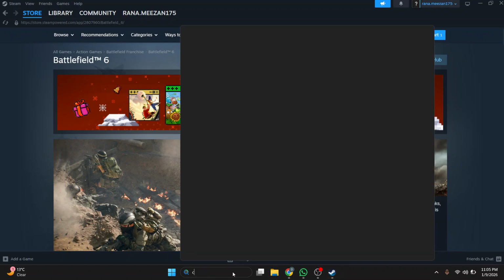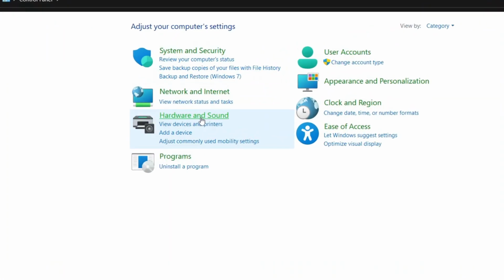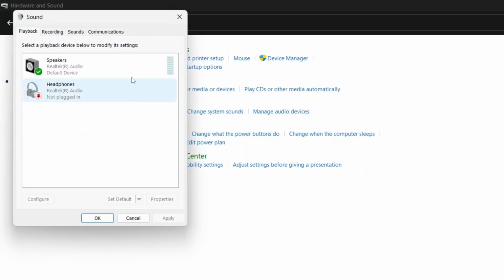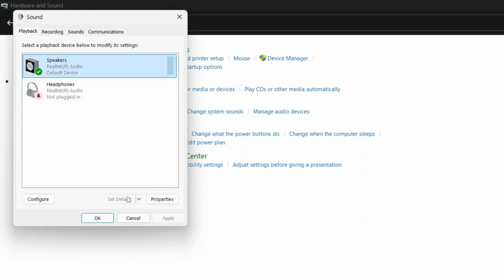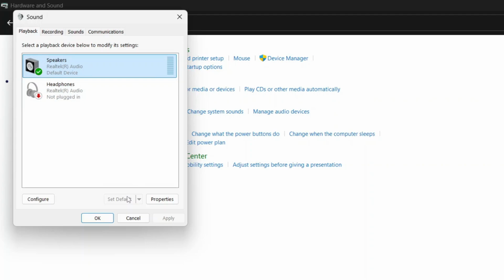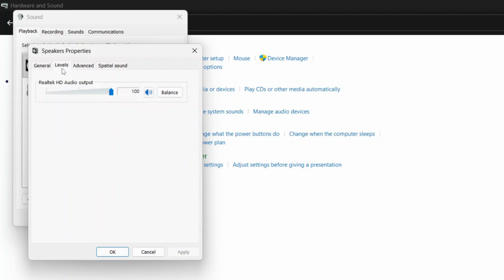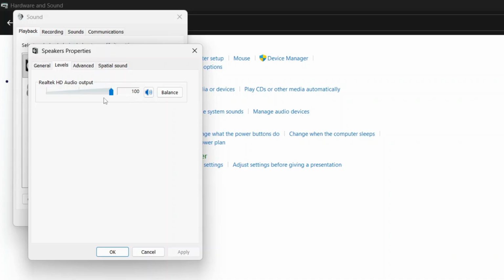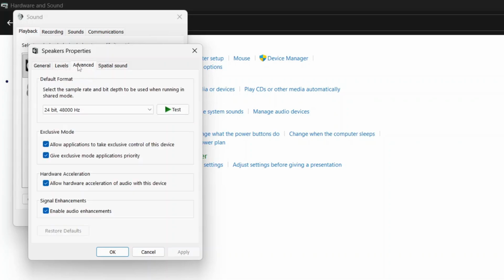Fix Sound Issues in Battlefield 6 (Step-by-Step Guide)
Struggling with crackling, distorted, or popping audio in Battlefield 6 on PC? 🎮 This tutorial walks you through simple, effective steps to restore clear and smooth game sound.

By adjusting Windows sound settings and ensuring the correct audio device configuration, you can eliminate common Battlefield 6 audio problems and enjoy uninterrupted gameplay.

✅ Fix crackling and popping sound issues in Battlefield 6
✅ Open and navigate Windows Control Panel audio settings
✅ Set the correct default speakers or headset
✅ Check microphone and audio device connections
✅ Disable audio enhancements for cleaner sound

⏳ Timestamps
⏱ 00:00 – Introduction to Battlefield 6 sound issues
⏱ 00:19 – Open Control Panel in Windows
⏱ 00:25 – Navigate to Hardware and Sound settings
⏱ 00:36 – Check microphone and app audio access
⏱ 00:46 – Set default audio device and test sound

📌 Summary
This tutorial helps you resolve common Battlefield 6 audio problems by correctly configuring Windows sound settings. Follow these steps to remove distortion and enjoy clear, high-quality sound while gaming.